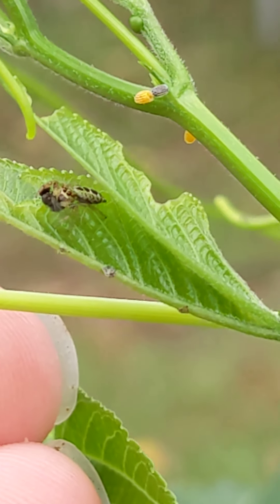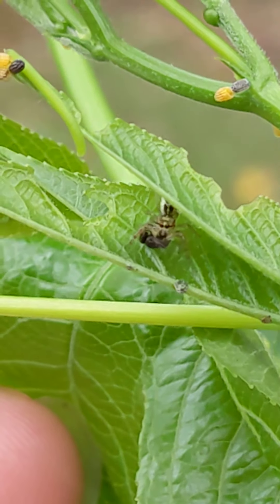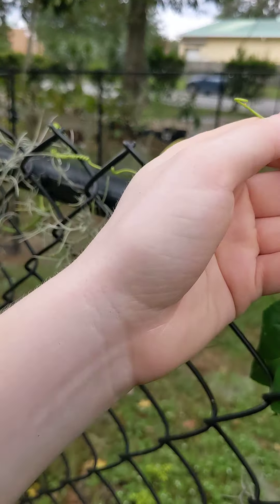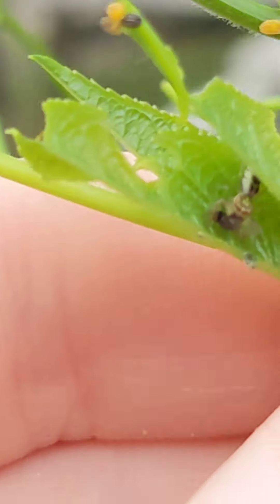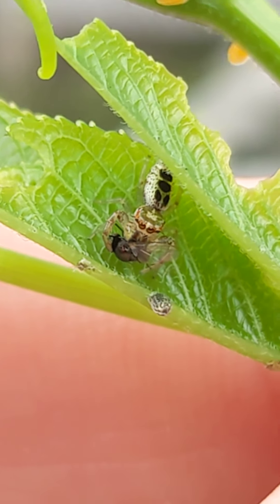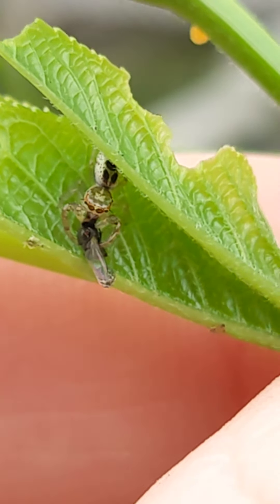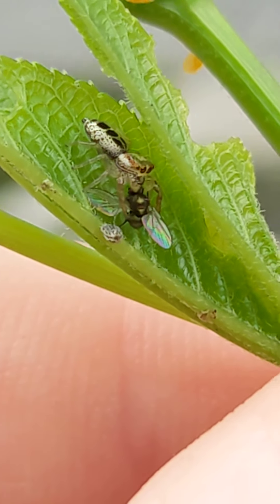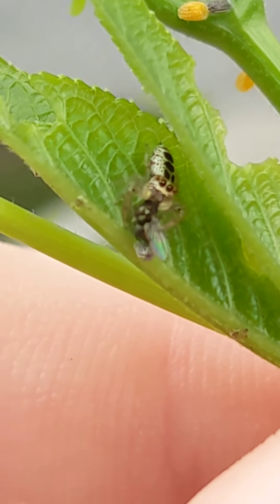tiny jumping spider on passion flower October 5th 2024